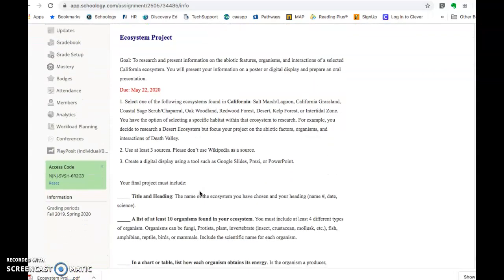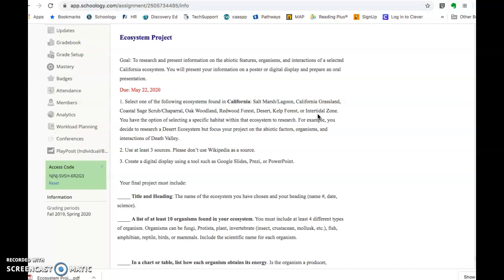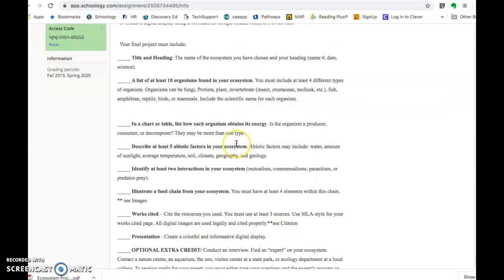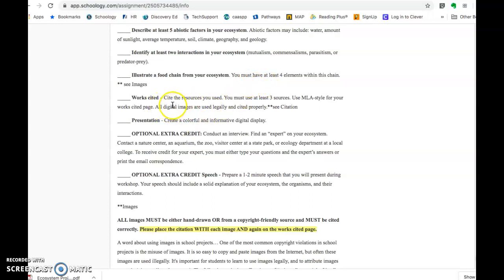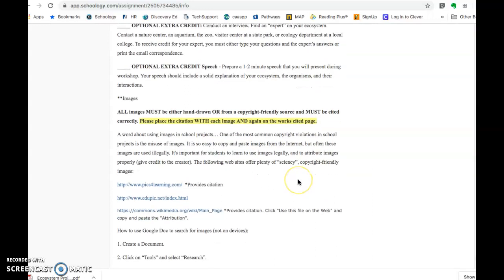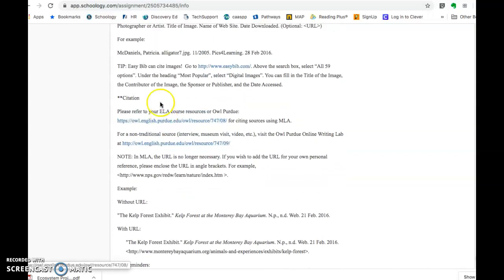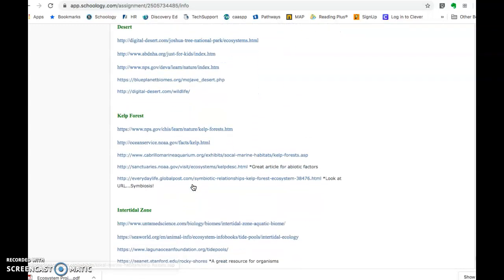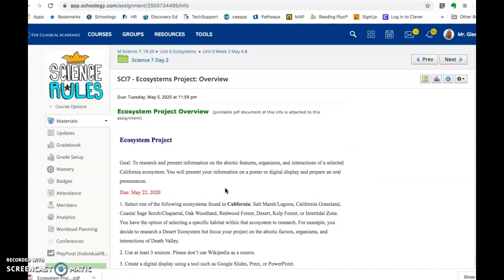Ecosystem Project Overview